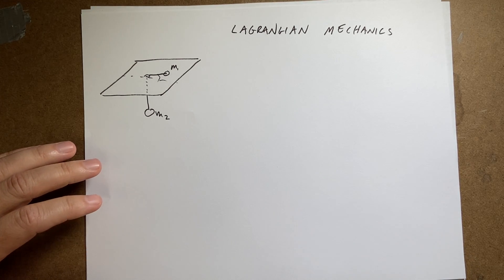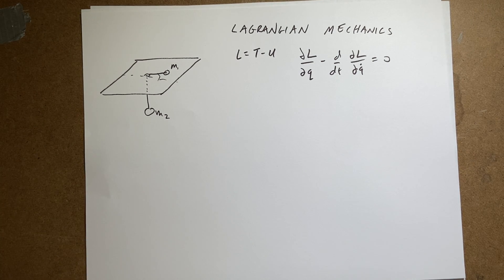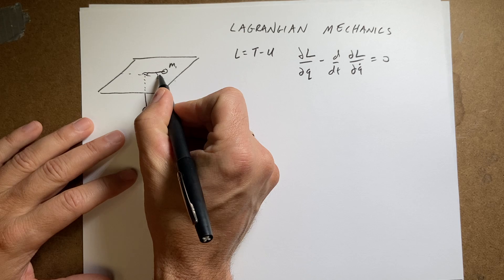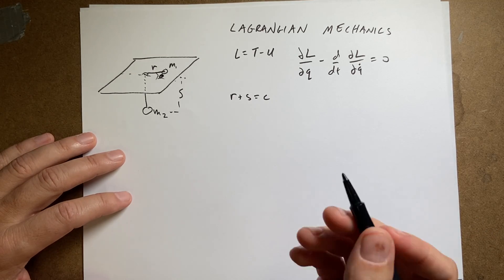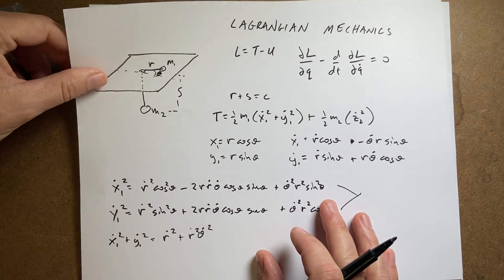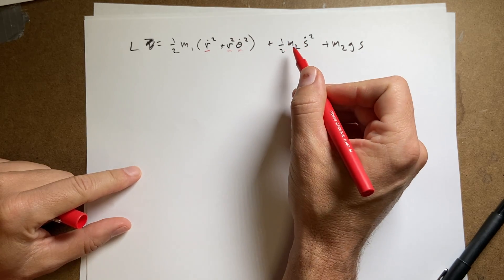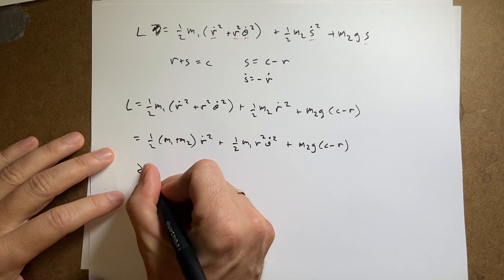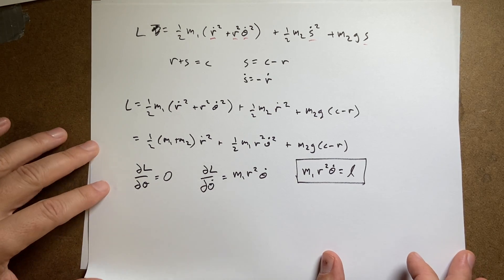Lagrangian: Mass on a flat table connected to a mass hanging through a hole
So, there is this mass on a frictionless table with a string connected to another mass.  The second mass hangs below through a hole in the table. What is the motion of the system?